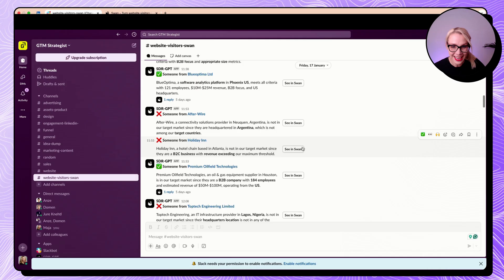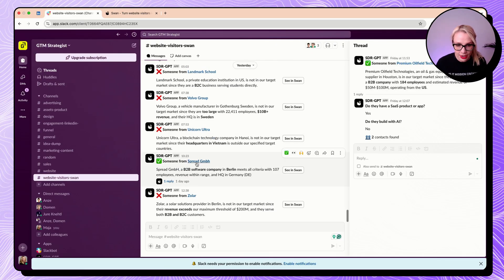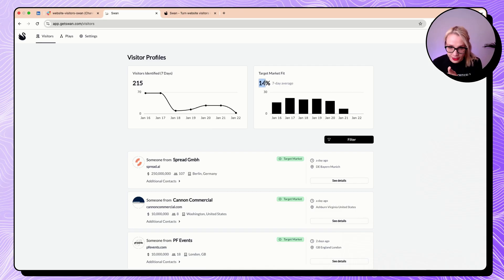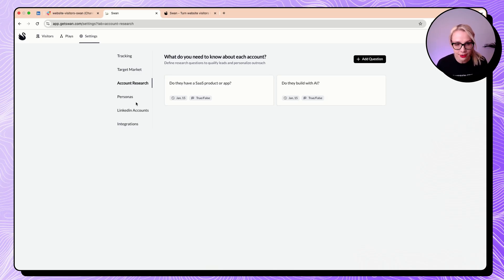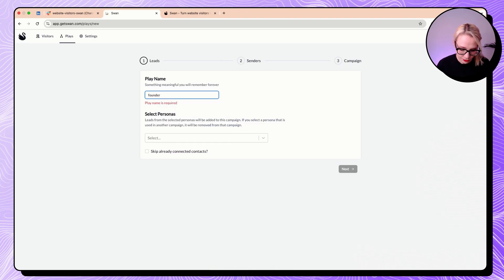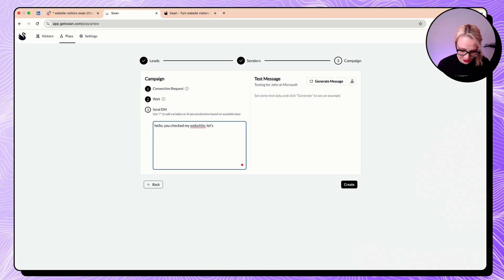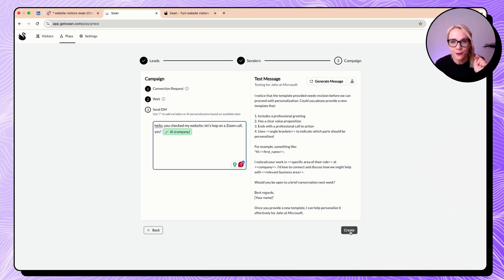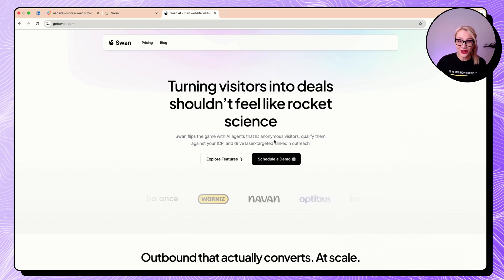My Swan walkthrough - AI SDR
Swan is an AI-powered platform for converting anonymous website visitors into qualified leads and targeted LinkedIn outreach, as detailed in the text. It specializes in tools like website deanonymization, AI research, and AI personalization for B2B sales enablement.

I tried Swan, an AI-backed SDR, and its features stood out:
1) Automated qualification: I didn’t have to wrestle with complex filters and 50 drop-down windows — I could describe my ICP in human terms. Swan only reports on the leads that are relevant to you. You don’t have to research every visitor manually.

2) Effortless setup: Leads are sent straight to your Slack so you can address them in real time. I got lead details by the contact-level, not just the company-level.

3) Decision-making insights: Swan is useful for selling complex solutions. Swan's AI agent maps the decision-making teams in your prospects’ companies. You can know who the decision makers and target them with precision.

4) Personalized outreach: Swan also helps with LinkedIn automation at scale. I regularly reach out to my ICP-fit leads and get over 20 fresh DMs daily. Swan helped me enrich data and send personalized connection requests and DMs.